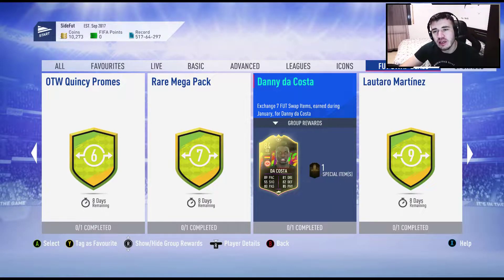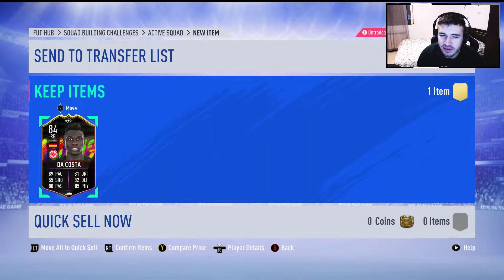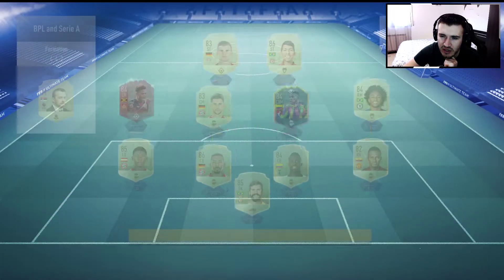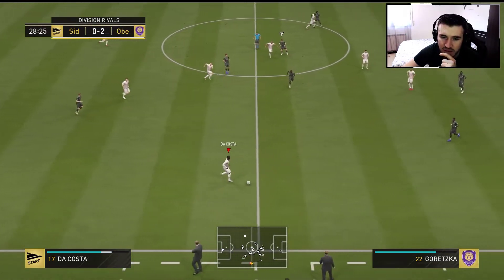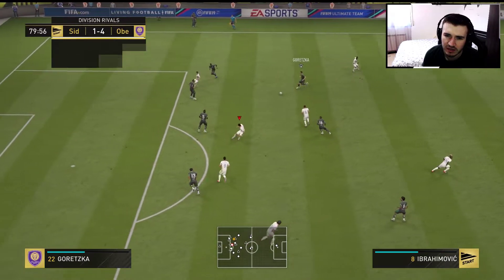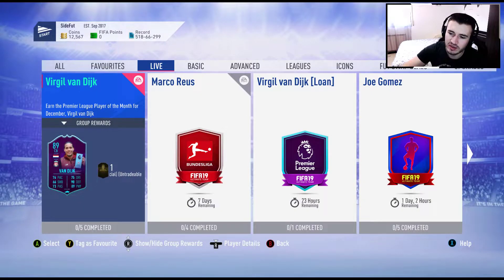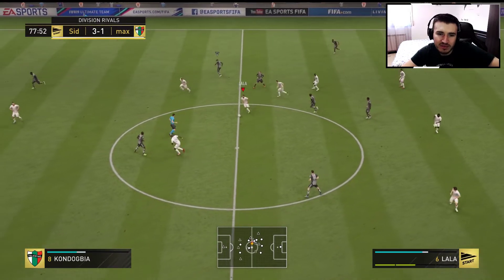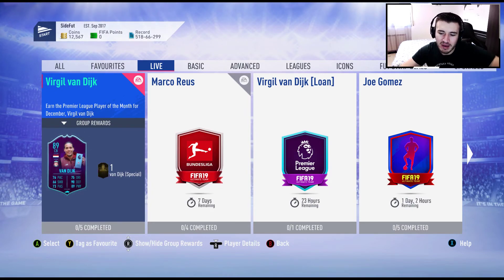RB Comparison!!! Fut Swap Deal Player Da Costa 84 vs Dumfries 83 vs Lala 86! Fifa 19 Ultimate Team